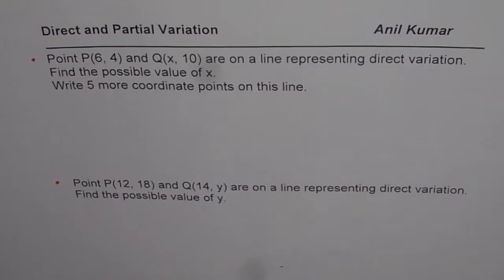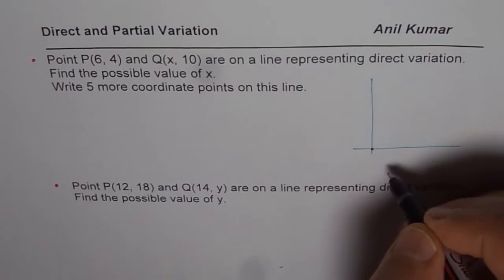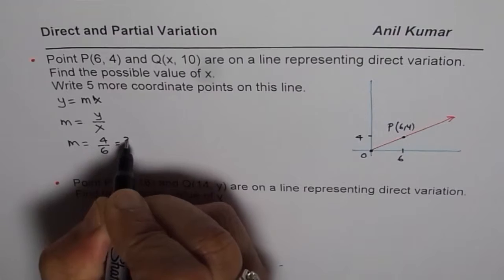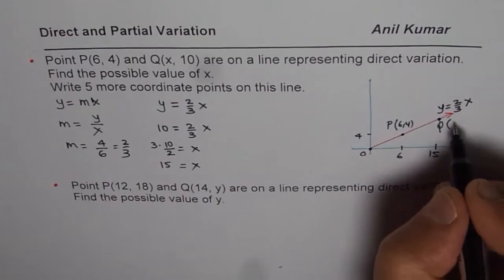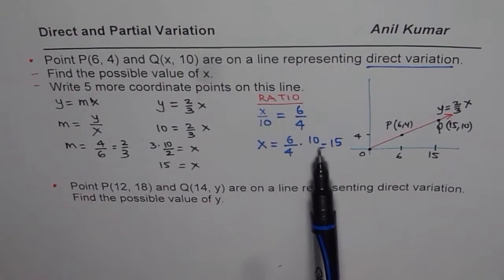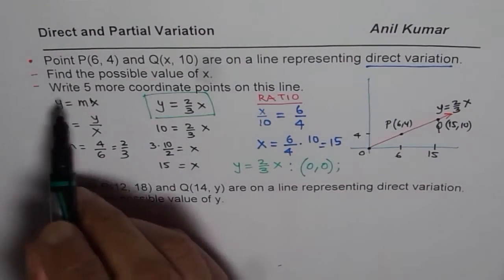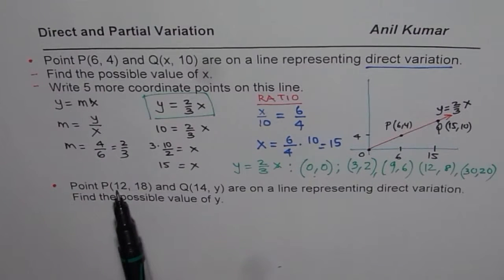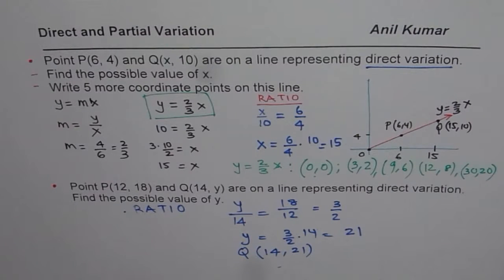Direct Variation Concept in Details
Direct Variation: Straight line through origin. y = mx is the equation. Y-intercept is zero.
Q1. D varies directly as S. If D = 20 when S = 5, calculate:
a. The value of D when S = 20 b. The value of S when D = 5